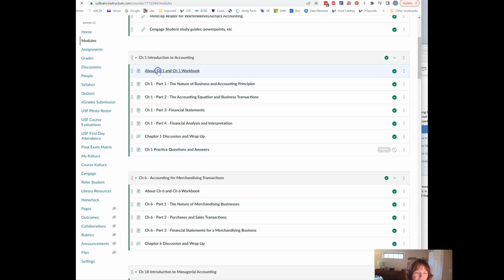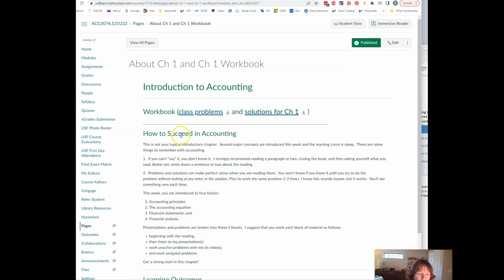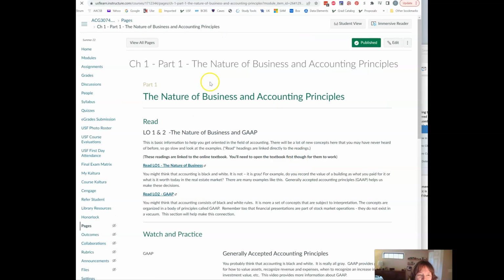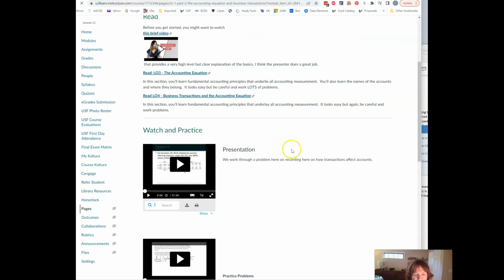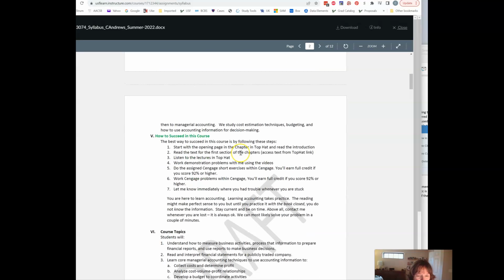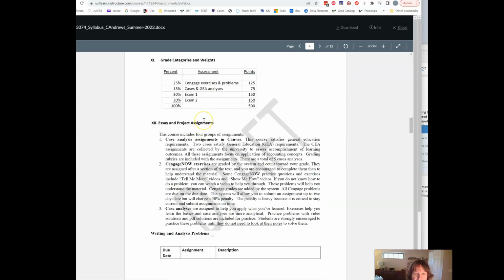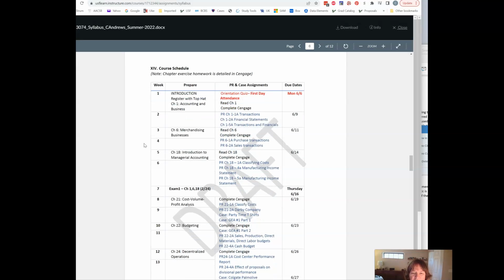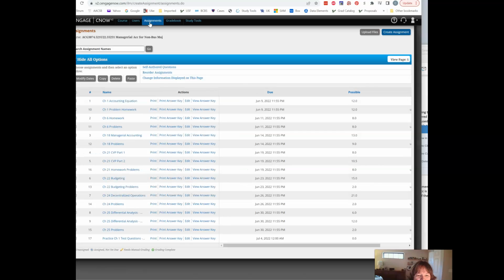3074 Summer Intro